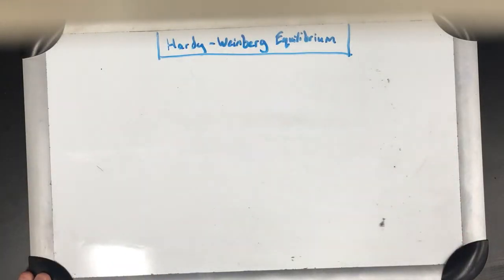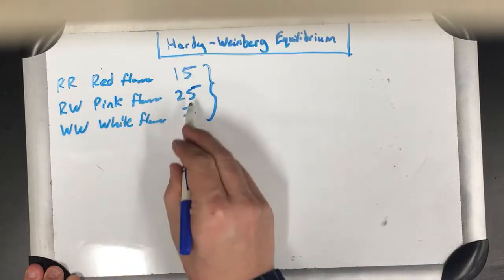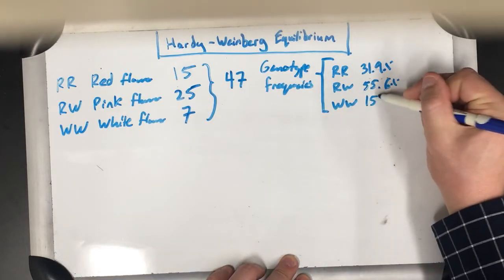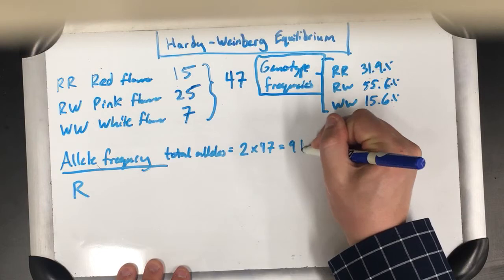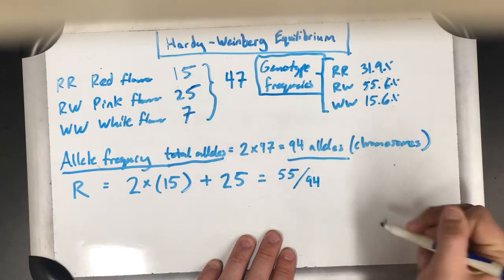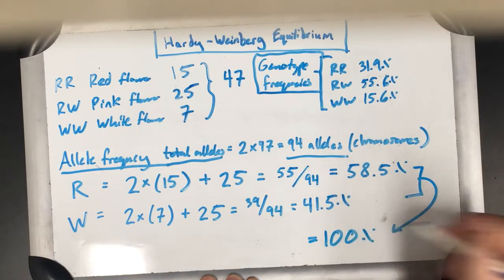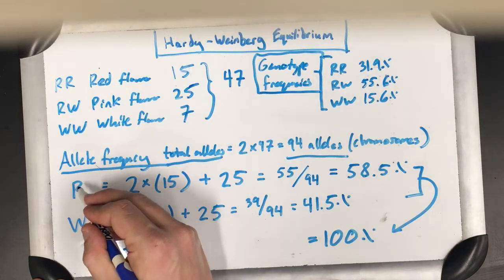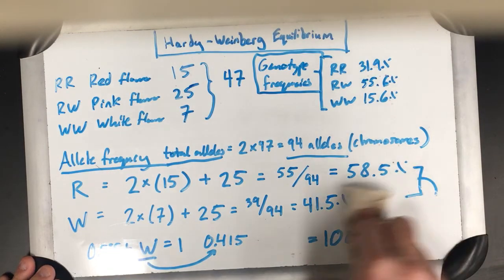Hardy Weinberg Equilibrium Review Part 1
Struggling with Hardy Weinberg equations? This tutorial breaks down the Hardy Weinberg principle in a simple, step-by-step way to help you solve population genetics problems with confidence. Learn how to apply p² + 2pq + q² = 1 and p + q = 1 to predict allele and genotype frequencies.

In this video, we cover:
✅ The five key assumptions of Hardy-Weinberg equilibrium
✅ How to calculate allele and genotype frequencies
✅ Common exam questions and problem-solving strategies